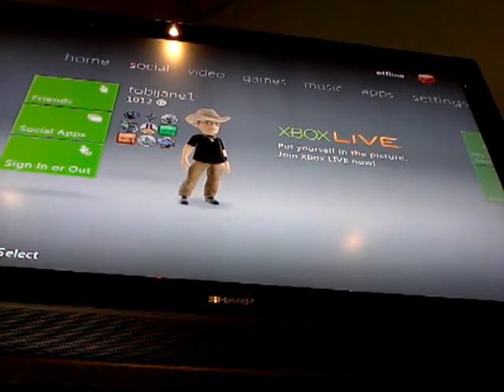xbox hub vlog 2 IMPORTANT ANNONCEMMENT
you guys will love this